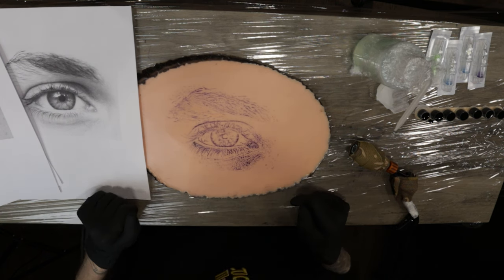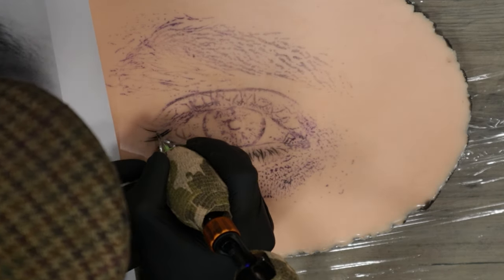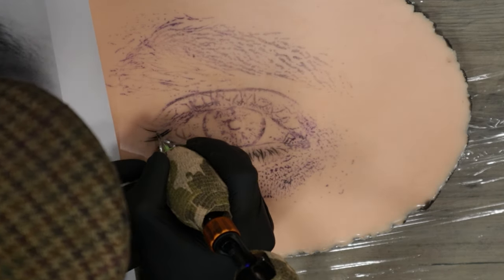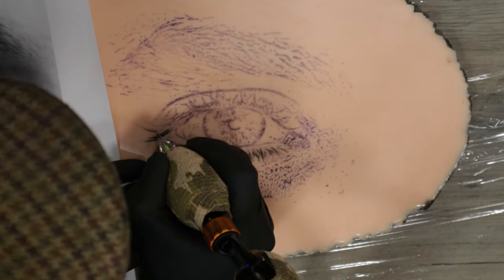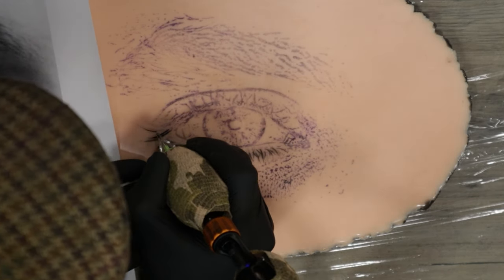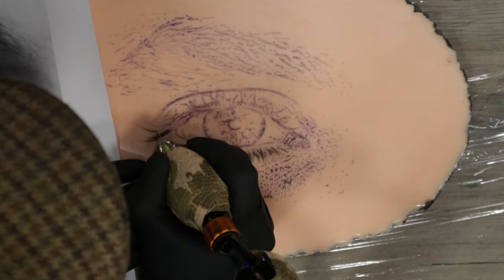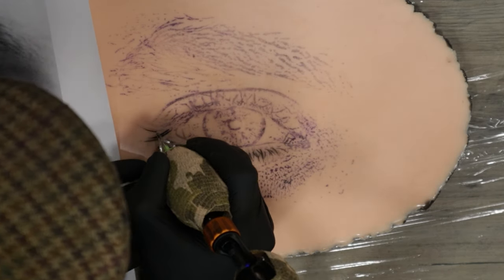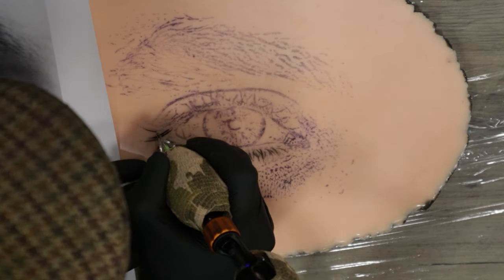How to tattoo an eye realistic tutorial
how to tattoo a realism eye tutorial time-lapse